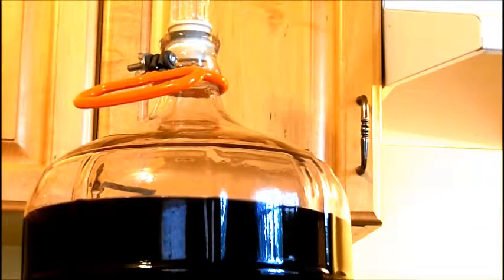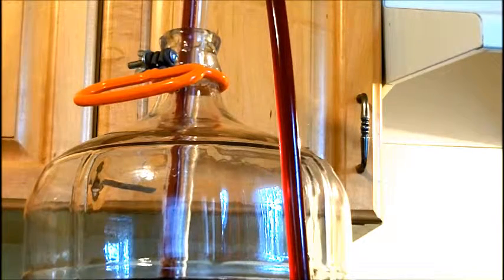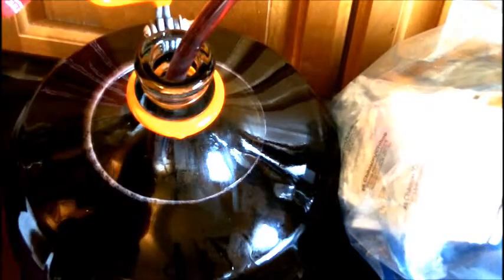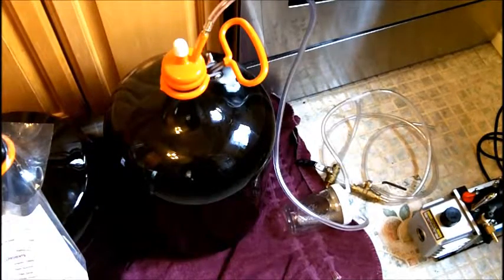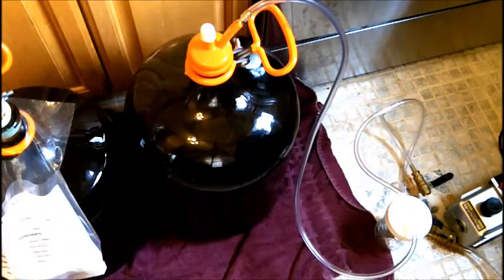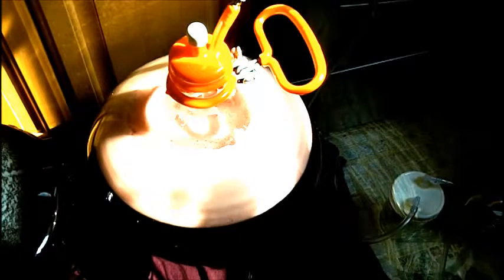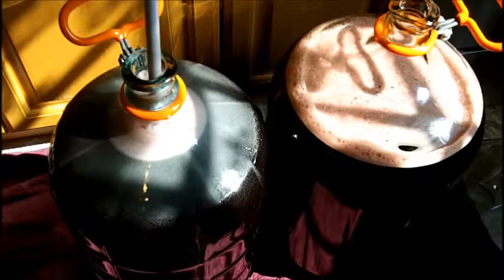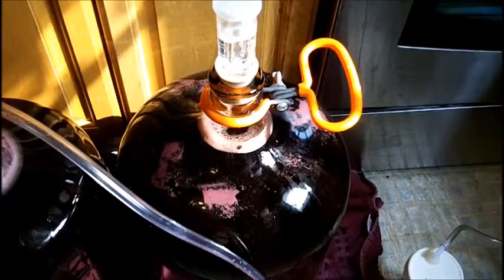Fontana Pinot Noir Wine Kit - Rack, Degas and Clearing